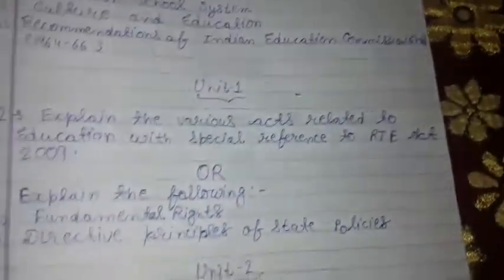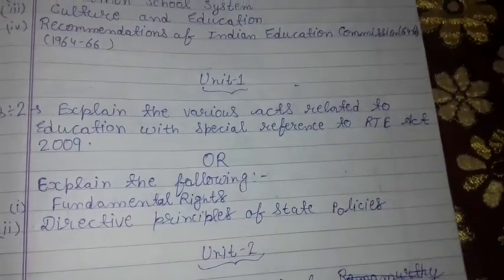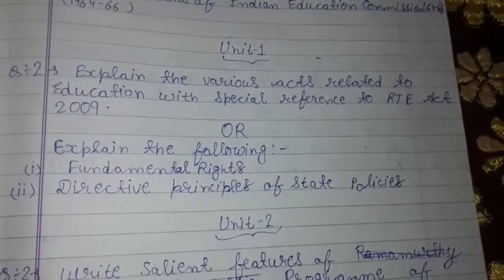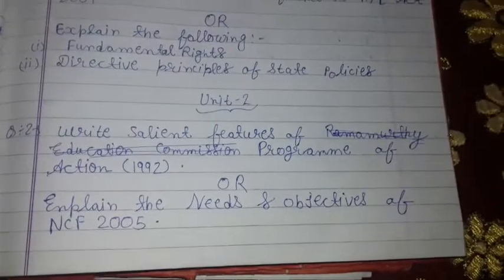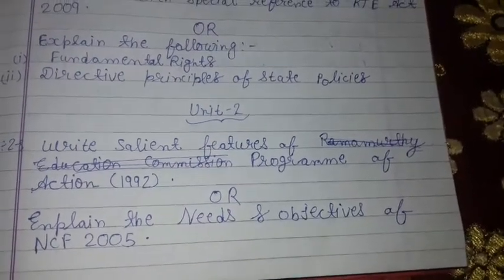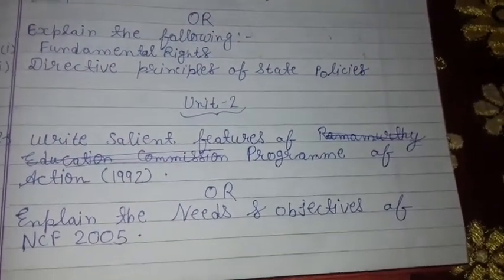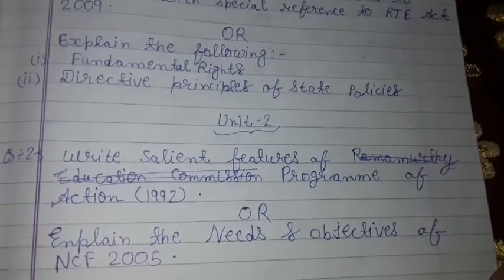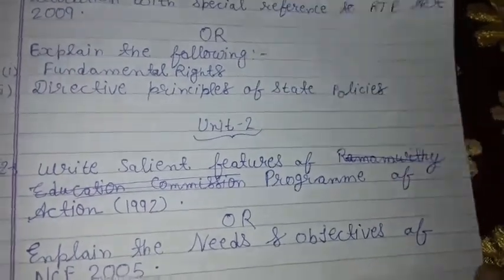B.Ed. 1st year Expected Paper 2018 CONTEMPORARY INDIA AND EDUCATION